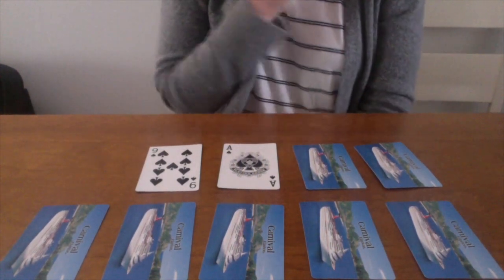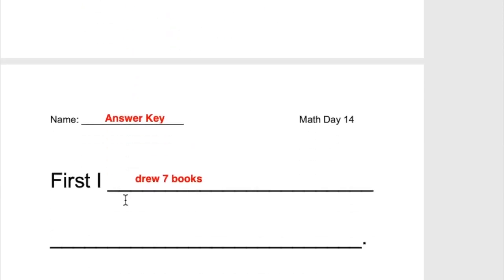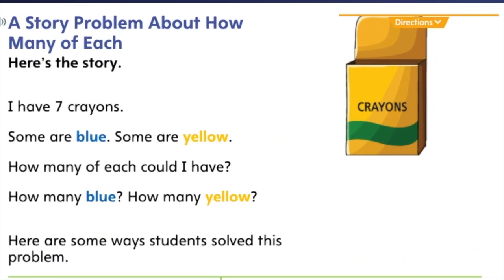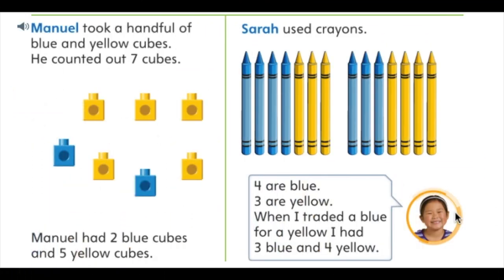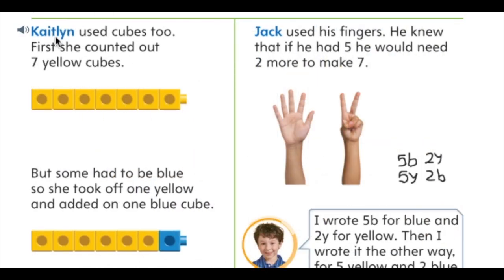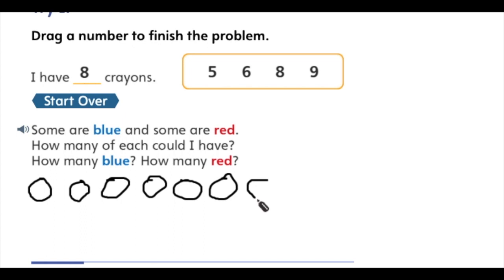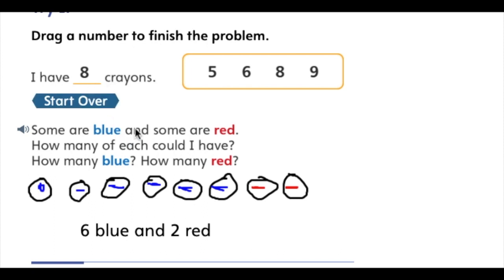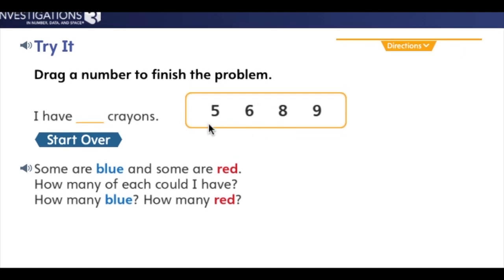Math Day 15 (4/6/2020)